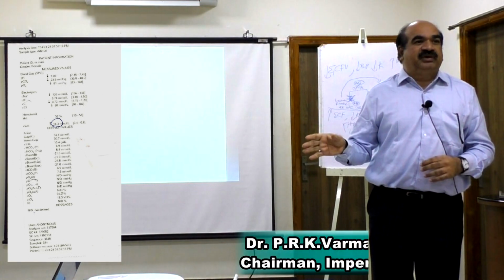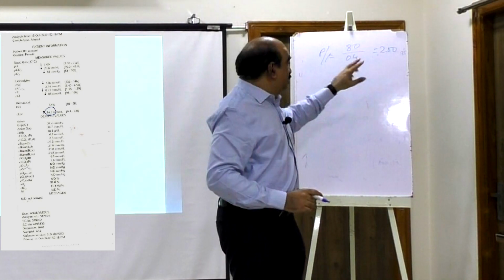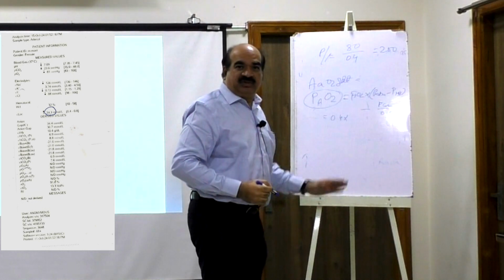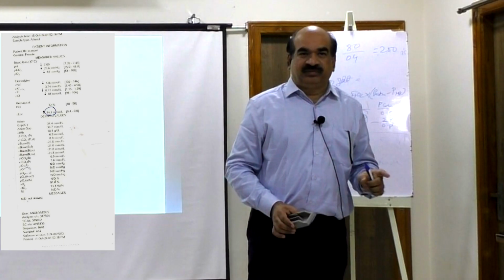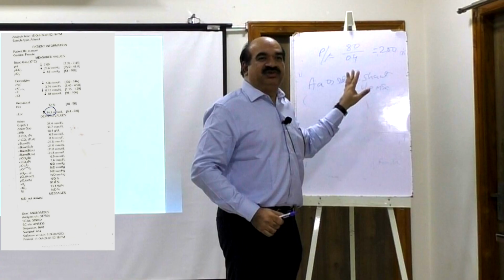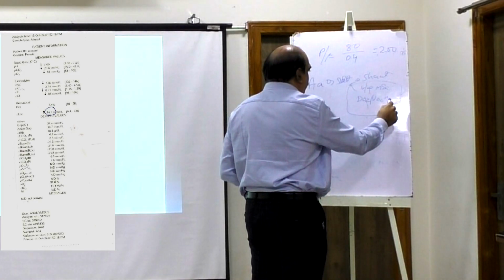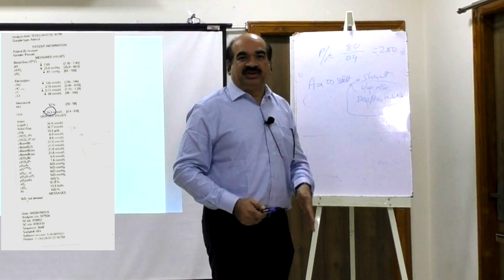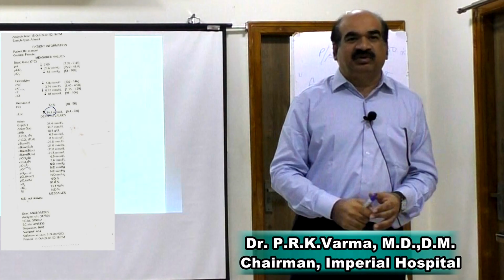Approach to Hypoxemia|Dr.P.R.K.Varma|M.D.,D.M.|Cardiology|Imperial Hospitals|Bhimavaram